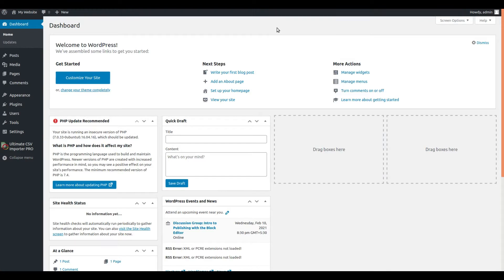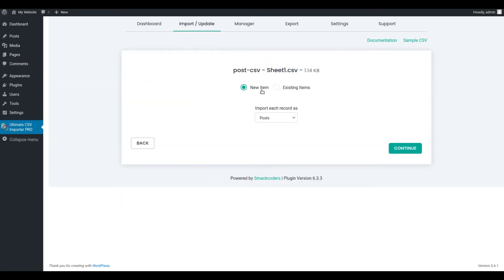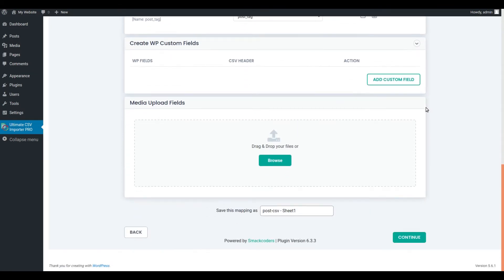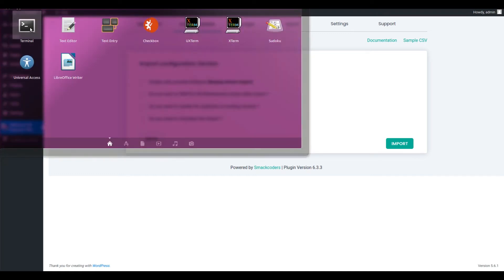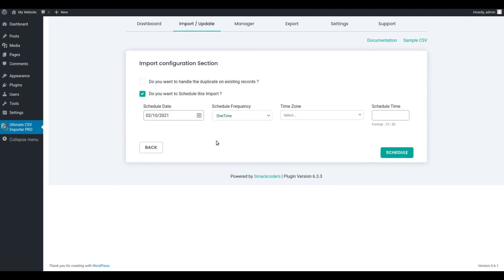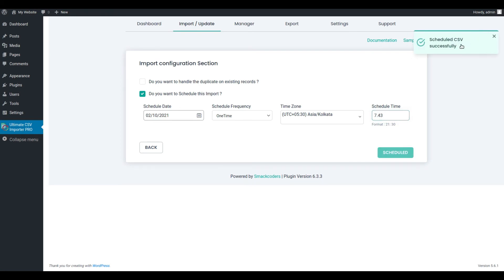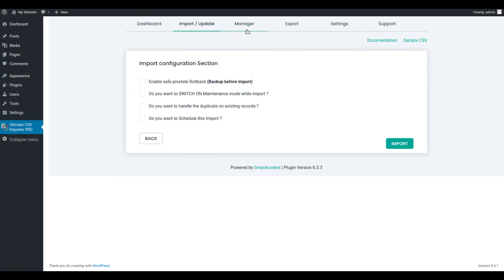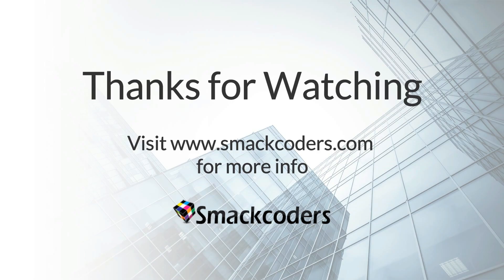How to Schedule Data Import in WP Ultimate CSV Importer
Learn how to schedule one-time or recurring CSV/XML imports directly into WordPress using WP Ultimate CSV Importer Pro. No more manual updates—your content updates itself while you relax.

In this tutorial, you'll discover how to automate your data import and update process with cron jobs using the WP Ultimate CSV Importer plugin. Whether you're importing blog posts, WooCommerce products, or custom post types, scheduling saves time and keeps your site up-to-date with zero effort.

🎯 What You’ll Learn in This Video:

🔹How to upload your CSV/XML files
🔹How to map fields using automatic or custom mapping
🔹How to configure cron jobs in your server terminal
🔹How to set up one-time or recurring schedules (hourly, daily, etc.)
🔹How to monitor and manage import schedules via the plugin dashboard
🔹Tips for handling external images and verifying successful imports

Perfect for:
✅ WordPress users managing large datasets
✅ WooCommerce store owners updating inventory
✅ Website admins who want to automate routine imports

⏱️ Video Chapters
00:00 Introduction
00:57 Upload CSV & Field Mapping
01:51 Configure Cron Job for Scheduling
02:25 Set Up One-Time or Recurring Schedule
02:57 Track Status & Manage Schedules
03:52 Final Verification & Wrap-up

📩 Support:
Facing issues?

🔔 Ready to Automate Your WordPress Workflow?
Try WP Ultimate CSV Importer Pro today and take your content management to the next level.